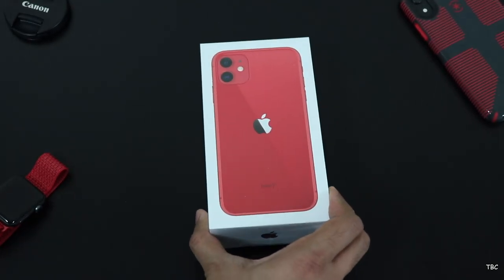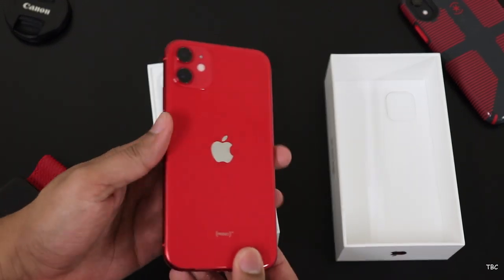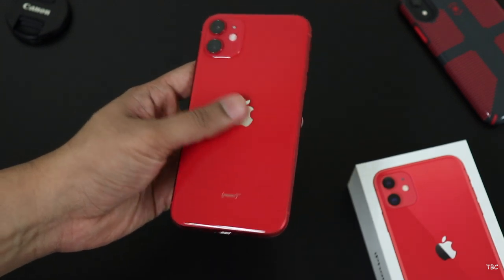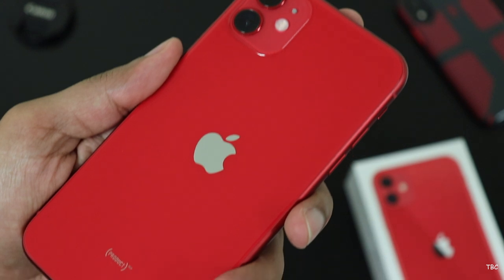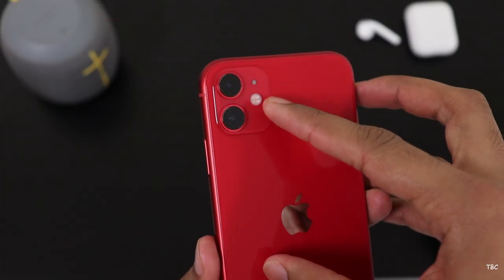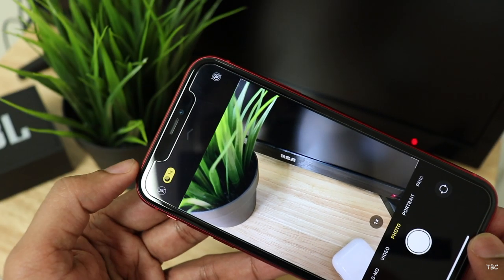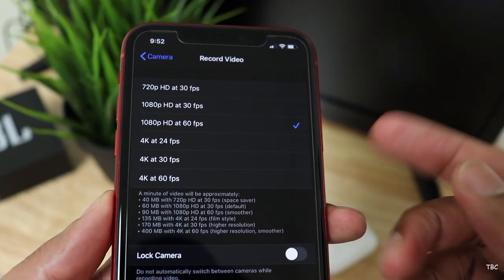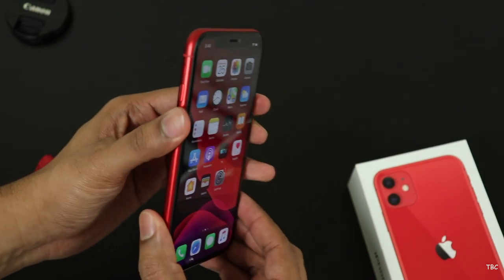iPhone 11 unboxing and initial review!!(Product RED)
The all new iPhone 11 is available now for purchase and this time the pricing is a bit better than the iPhone XR. There are plenty of colour choices available for the iPhone 11 and we got the product RED version.
Incase you are confused on whether to buy this phone this is our unboxing and initial review video but we do have an answer for this question.
So do watch before buying one.

Mic used for recording:
Blue Yeti

Phone Case I use: